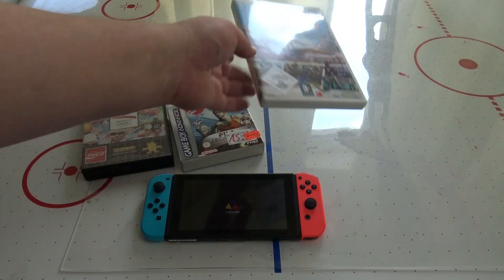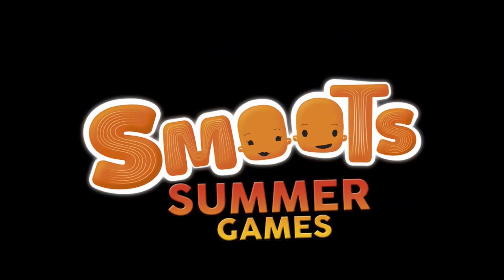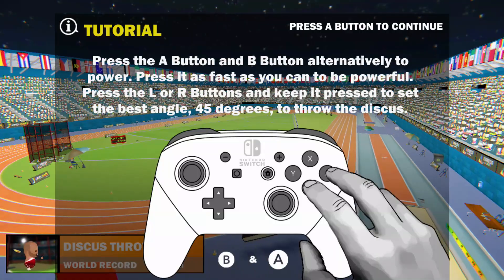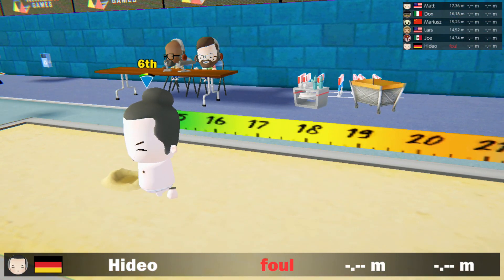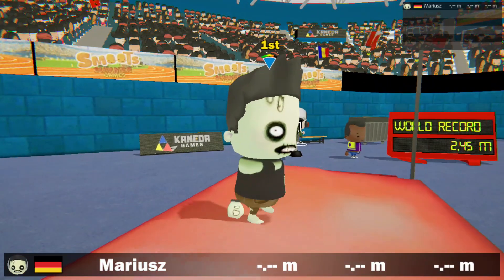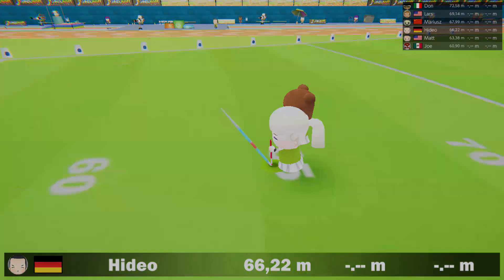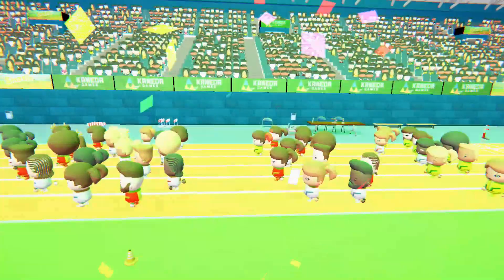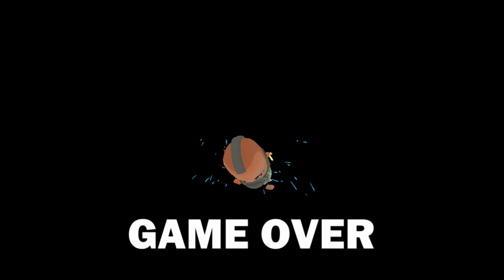Smoots Summer Games - Olympics on Nintendo Switch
A short review of a little independent title that tries to compete with classics like Decathlete, Track & Fields, London 2012 and Mario & Sonic at the Olympic Games.